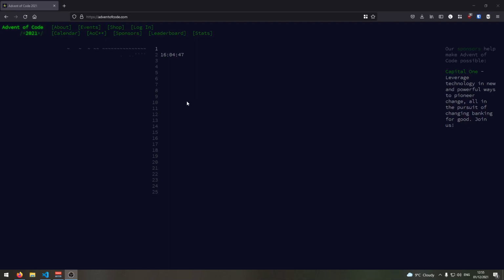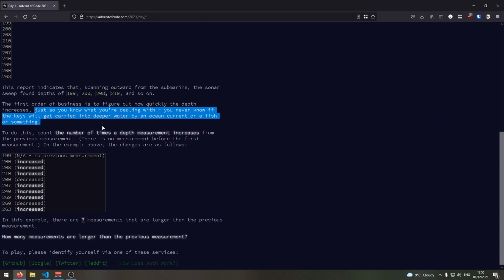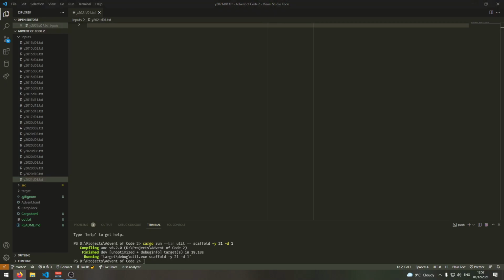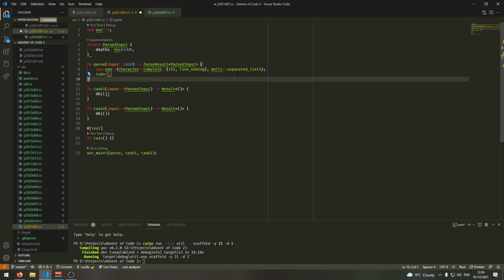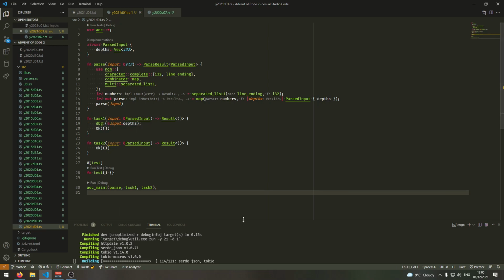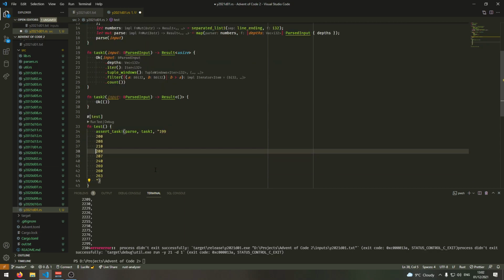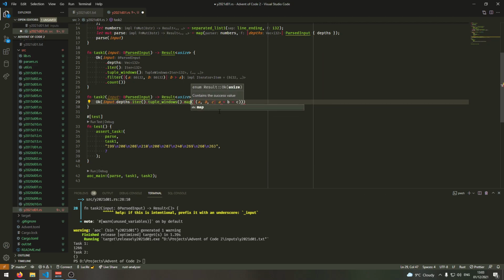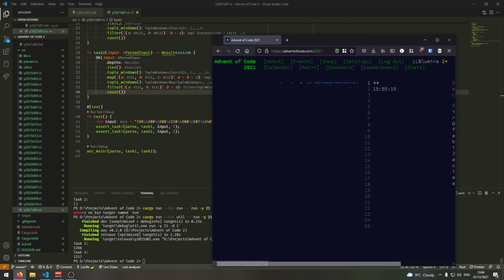Advent of Code 2021 Day 1 In Rust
In this series, I complete advent of codes using rust. You can find a link to this solution on my github: